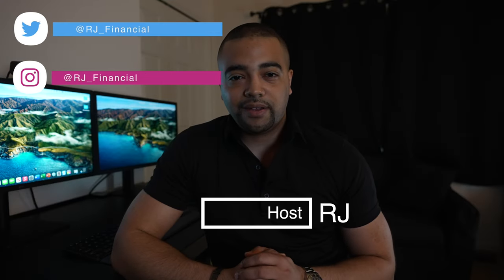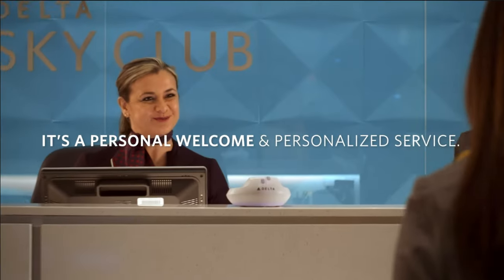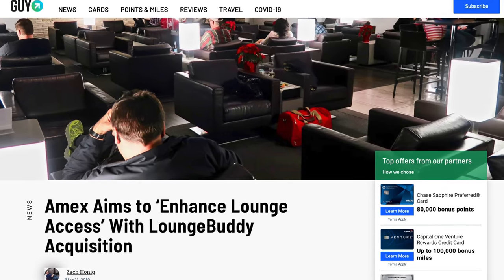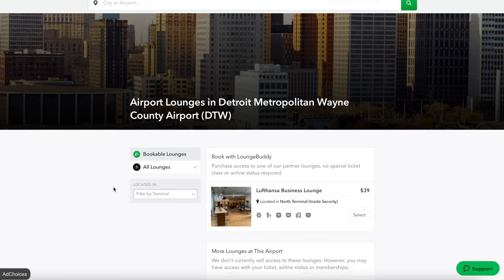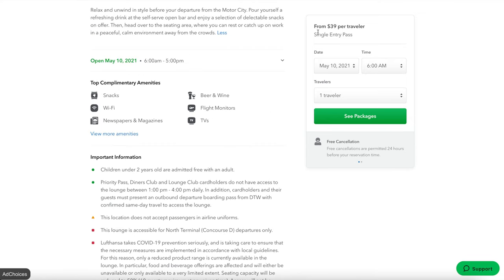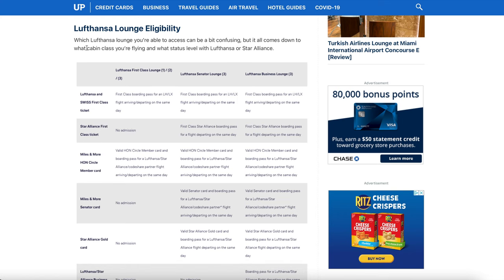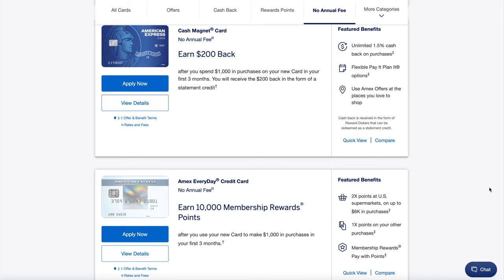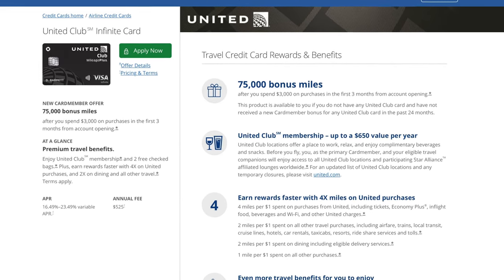Lounge Buddy + Amex - Better Than Priority Pass?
Wallets
Bellroy Slim Sleeve
Bellroy Travel Wallet
Card Storage Wallet

Camera gear
Sony A7S3 Camera
Lens 16-35mm
Yeti X Mic
Elgato Key Light

Computer
Mouse Logitech MX Master 3
Keyboard Logitech MX Keys
Logitech Stream Cam
LG Ultra Fine 4k Monitor
MacBook Pro